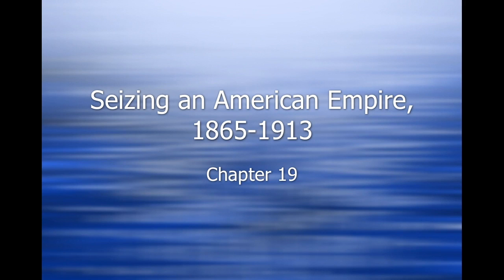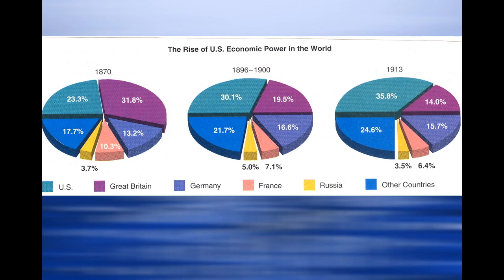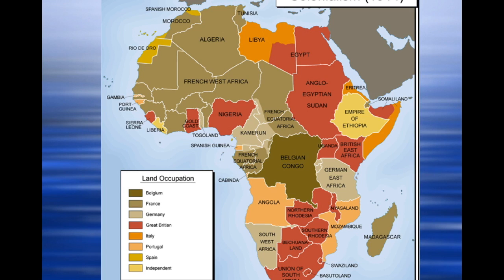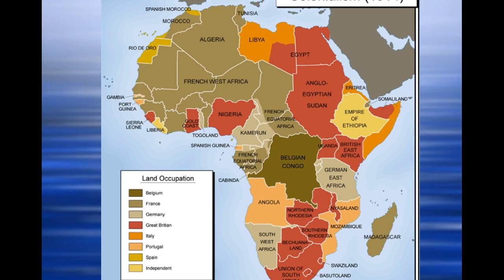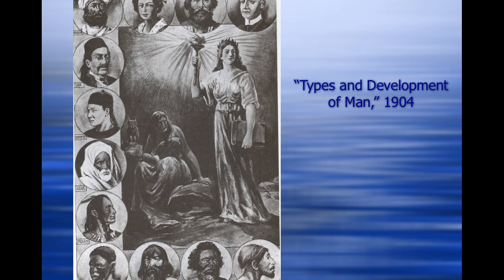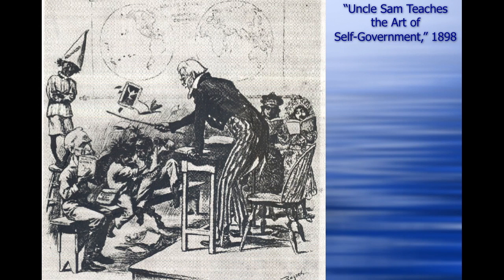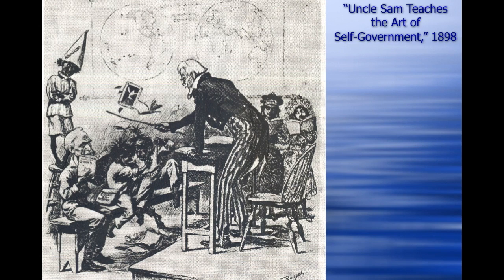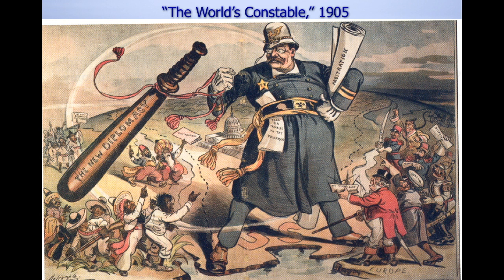Week Five Instructor's Video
This video is about Week Five Instructor's Video